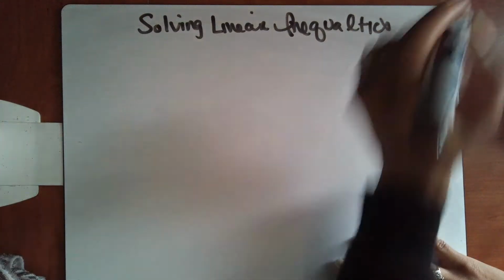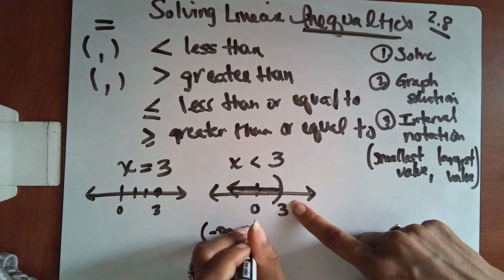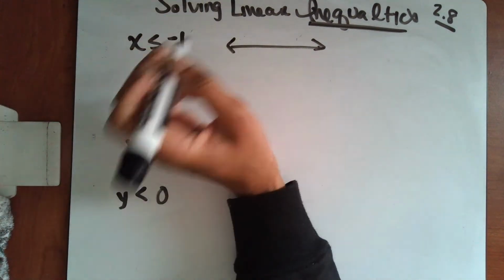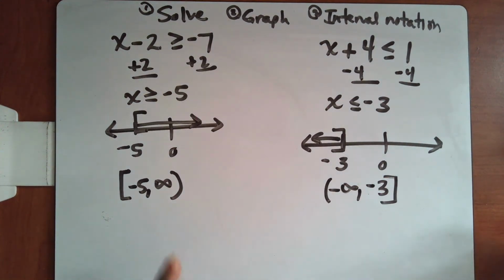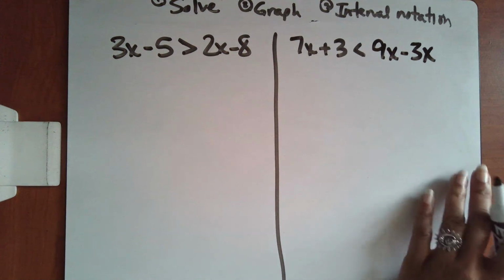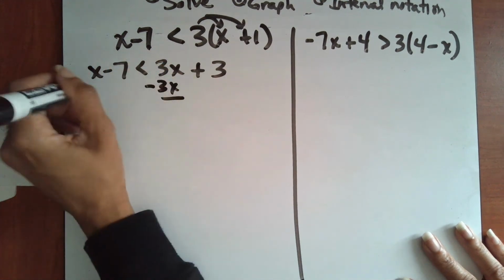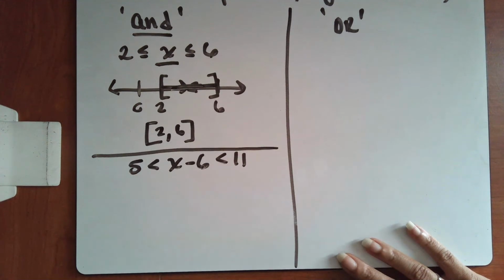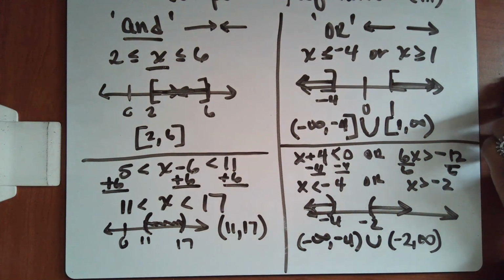Linear Inequalities (2.8,9.1)